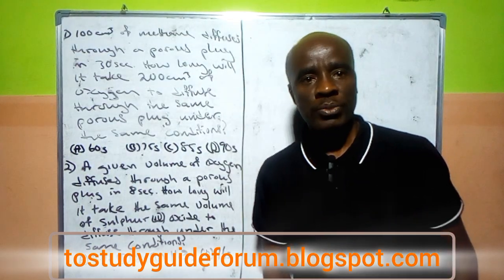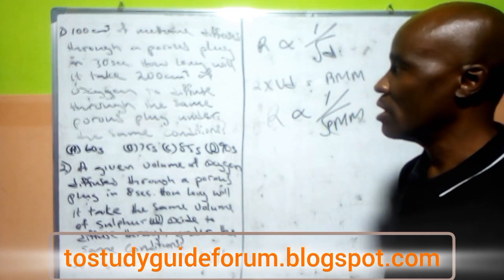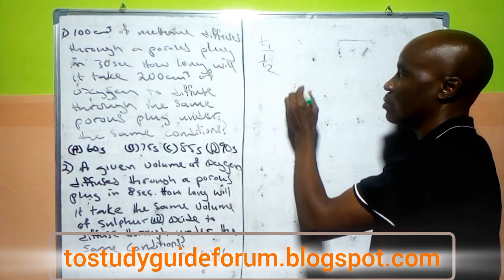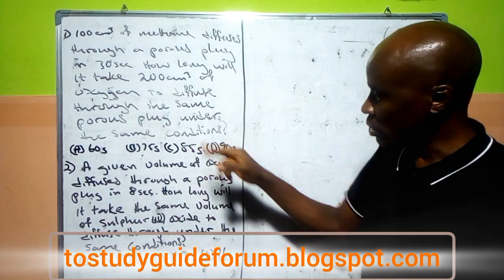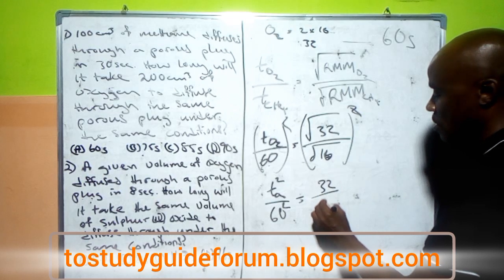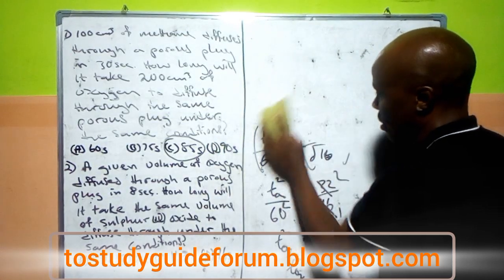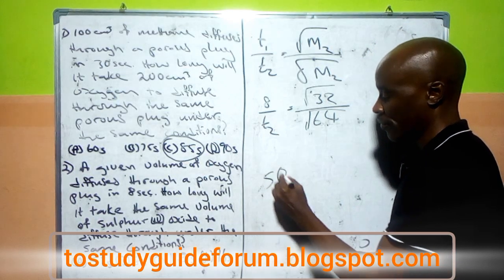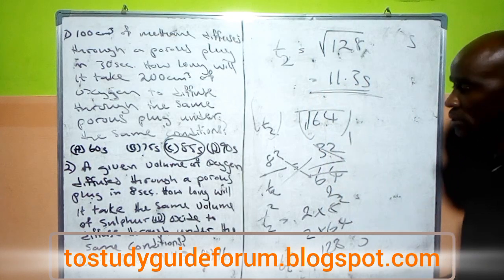Graham's Law of diffusion: Calculation of time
Time of diffusion can be calculated if you know how to use Graham's Law of diffusion.  a close study of the law will show how. this video will help you do that. the following questions are the case study:
1) 100cm³ of methane diffuses through a porous plug in 30sec. How long will it take 200cm³ of oxygen to diffuse through the same porous plug under the same conditions?
a) 60sec b) 75sec c) 85sec d) 90sec

2) A given volume of oxygen diffuses through a porous plug in 8sec. How long will it take the same volume of sulphur (IV) oxide to diffuse through under the same conditions?
a) 5.7sec b) 8sec c) 11.3sec d) 16sec